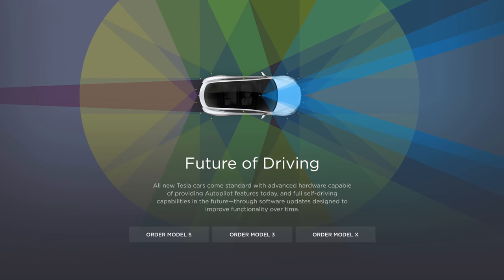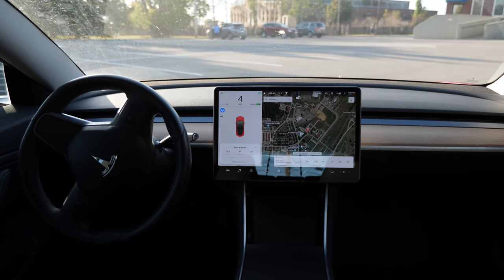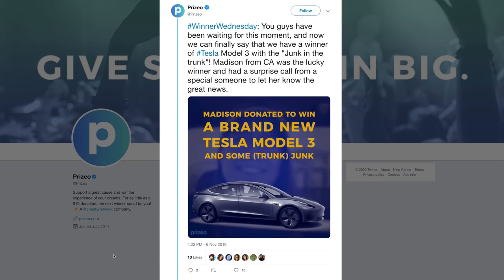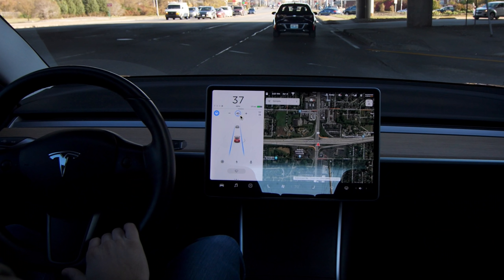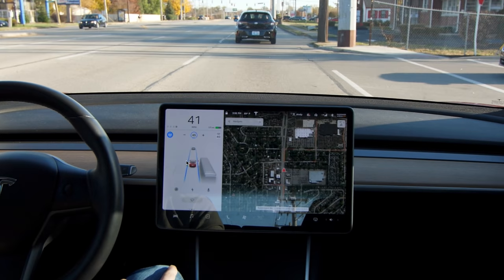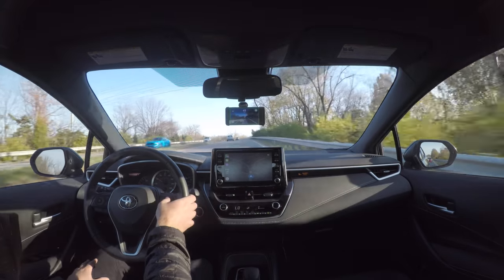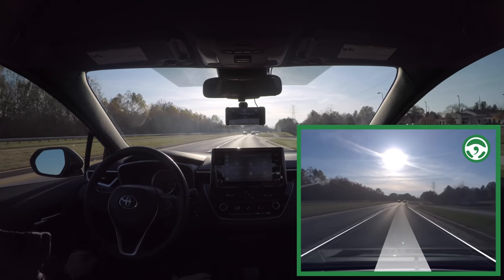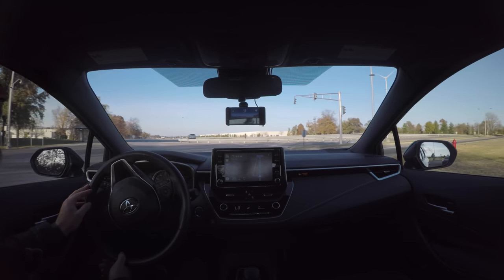$7,000 Tesla Autopilot vs $1,000 Openpilot: Self-Driving Test!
to enter for a chance to win a Tesla Model 3
Tesla Autopilot vs Comma.ai Openpilot: Level 2 self-driving car comparison test

0:00 Autopilot vs Openpilot
0:50 Tesla Autopilot Explained
1:40 What is OpenPilot?
3:42 City driving
8:04 Driving into sun
10:11 Unmarked/faint lane lines
14:35 Interstate driving
21:10 Strong curves
23:32 Narrow lanes

Best Model 3 accessories
Rent a Tesla
Buying a Tesla? Free Supercharging
Geeky Tesla shirts & prints
My best Model 3 videos

YouTube Success course
Real estate investing
Stock investing app
Best savings account

Email squad

When people see my Tesla Model 3 they usually ask “Does it drive itself?" because people associate Teslas with self-driving & Autopilot which is an advanced driver assistance system. But non-Tesla cars can also have their own advanced driver assistance system. It’s called Openpilot. But how well does it stack up against Tesla Autopilot? Let’s find out.

Tesla Autopilot is assists the driver with safety & convenience features such as emergency braking, collision warning, and blind-spot monitoring. Autopilot enables the car to steer, accelerate, and brake automatically for other vehicles & pedestrians in its lane. As of November 2019 when we recorded these tests, Autopilot is included on all Tesla vehicles at no additional cost. However, I paid $5,000 for Enhanced Autopilot when I got my Model 3 in 2018 then $2,000 on Full Self Driving which provides some more advanced features such as automatic driving from highway on-ramp to off-ramp, overtaking slower cars, automatic lane changes, autopark, and summon which allows your Tesla to drive itself to your location in a parking lot.

Openpilot is an open source driver assistance system by the startup company, Comma ai. It operates as a replacement for OEM Advanced driver-assistance systems & allows users to modify their existing car with increased computing power, enhanced sensors, and continuously-updated driver assistance features that improve with user-submitted data. Openpilot performs the functions of Adaptive Cruise Control, Automated Lane Centering, Forward Collision Warning, and Lane Departure Warning for a growing variety of vehicles. If your car is one of the 50 or so compatible vehicles, like Logan’s 2019 Corolla Hatchback, it costs about $1,000 to order the hardware called the EON Devkit which is like a glorified Android phone running dash cam software. Once you get the hardware install Openpilot on it then connect it to your car & you’re ready to go.

Similarities:
Both are Level 2 Partial Automation meaning the vehicle can control steering, accelerating, and braking, but ultimately a human sits in the driver seat and is responsible for monitoring the driving environment and must be ready to take over at any time. Both systems receive free software updates that constantly improve existing features + adding new features. During the time of our tests (Nov 2019) OpenPilot was on version 0.6.6 and Tesla was on version 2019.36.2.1. Both are constantly improving their own systems by tracking all users' driving data for machine learning.

Differences:
Openpilot uses an interior facing camera for eye & head tracking to verify driver attention meaning it does not require a hand on the steering wheel but instead will alert if the driver isn’t looking forward. Autopilot does not use facial recognition but instead requires a hand on the wheel and will alert if it doesn’t detect a hand on the wheel. Openpilot disengages on acceleration or braking; it does not disengage if the driver turns the wheel. Autopilot disengages on steering or braking but not acceleration. Openpilot is labeled as alpha software while Tesla is in beta. OpenPilot currently does not have a maximum speed limit and does not use speed limit signs or map information for anything. Autopilot has no speed limit on interstates but will limit your speed to 5-10mph over the speed limit on roads with limits of 55mph or under. Openpilot is open source software so there are some slight differences in how it operates between different vehicle makes & models. Everything we reference in this video is how it operates specifically on a 2019 Toyota Corolla Hatchback.